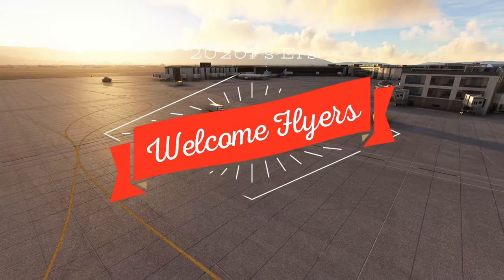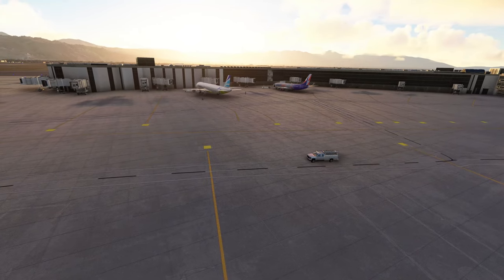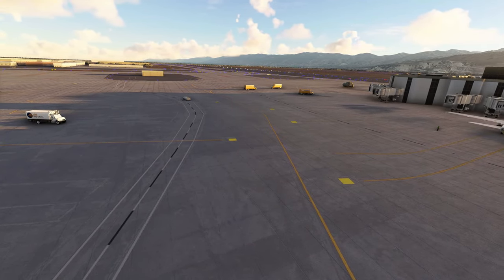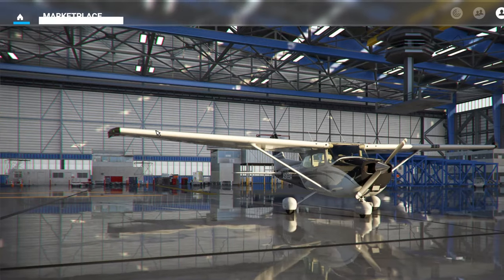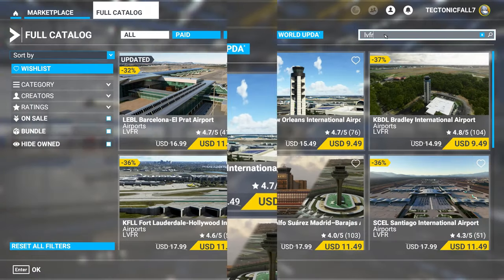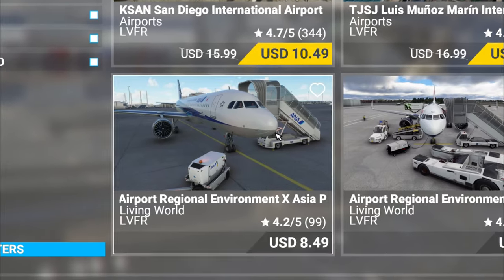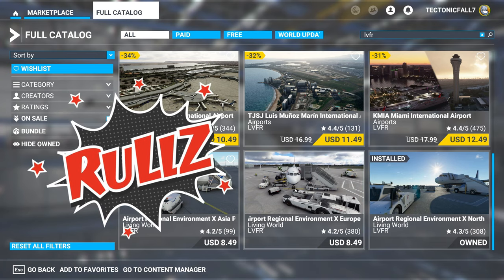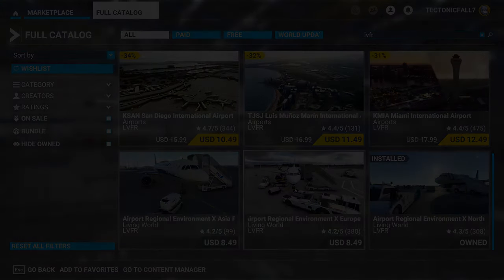Msfs2020 Realistic Ground Vehicles For Asia, Europe, & North America! Amazing Value! Must have addon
Hello all in todays video in Microsoft Flight Simulator 2020 we discuss how to get real ground vehicles for your neck of the woods so to speak. This is a 3 part MUST HAVE addon and it if fabulous to get the next layer of realism to your flight sim. These are easily had in the marketplace so no adding anything to the community folder its so simple.